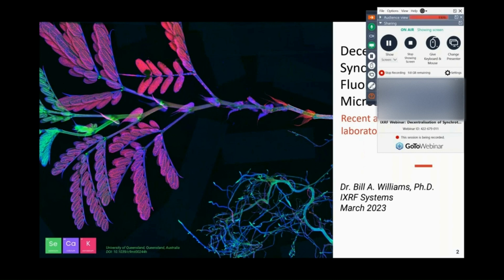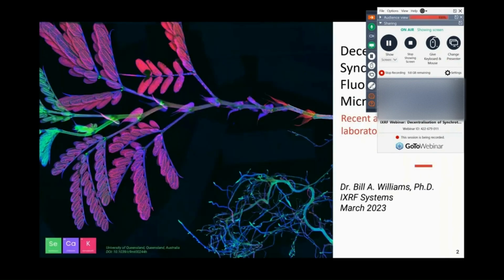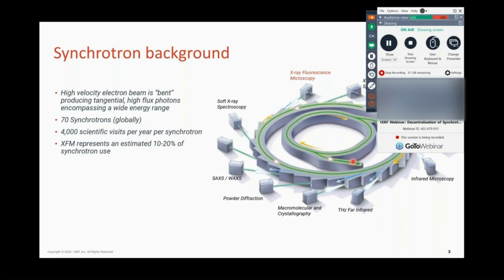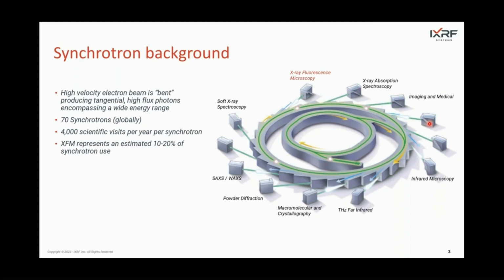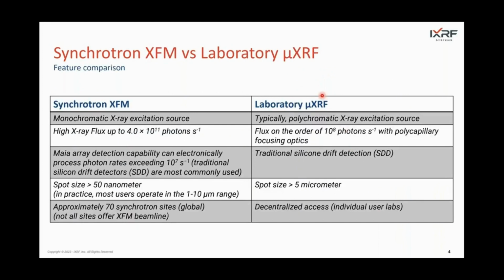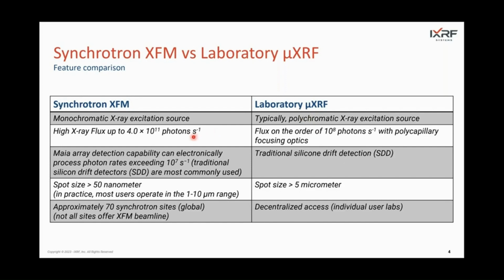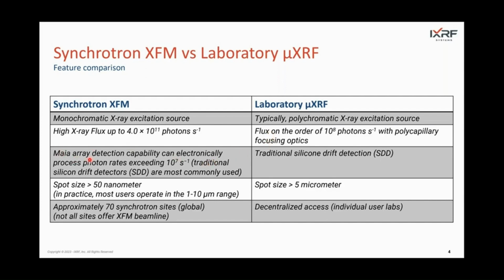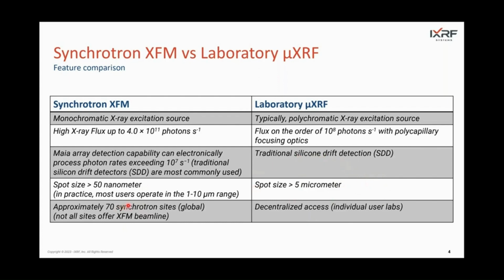Decentralizaton of Synchrotron XFM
Abstract:
Synchrotrons accelerate and bend electron beams to create tangential, high-flux photons across a wide energy range.  While synchrotrons are quite challenging to access with very expensive beamtime, there are several powerful analytical modalities accessible through this approach, including X-ray crystallography, infrared microscopy, powder diffraction, X-ray absorption spectroscopy, and others.  Here we discuss X-ray fluorescence microscopy (XFM), another powerful application associated with Synchrotrons, and how recent advances in lab-based μXRF (micro X-ray fluorescence) spectroscopy can be used to inform proper synchrotron design of experiment and substitute for difficult to access synchrotron beamtime.  Lab-based μXRF instruments now allow decentralized access to high spatial resolution elemental mapping of samples down to 5 μm spot excitation diameter.  Data will be presented comparing synchrotron-generated elemental maps to lab-based μXRF for several different sample types, including cofactor migration tracking within biological tissue sections, element accumulation and distribution in plants, and mineralogy mapping.